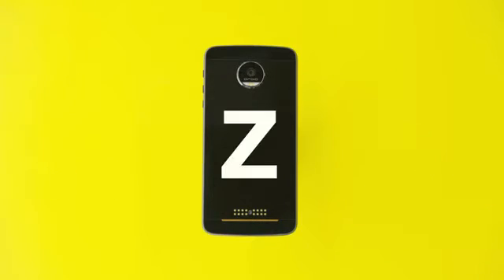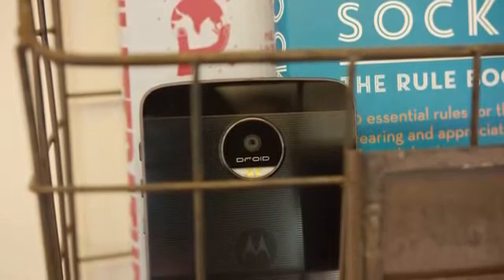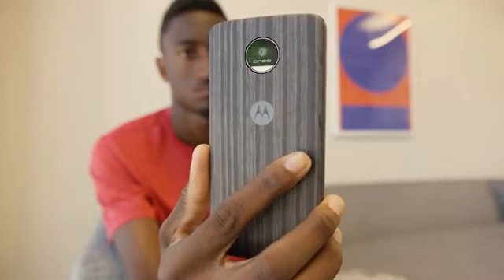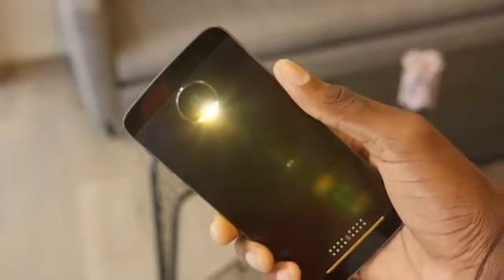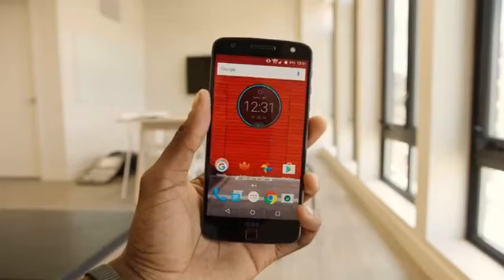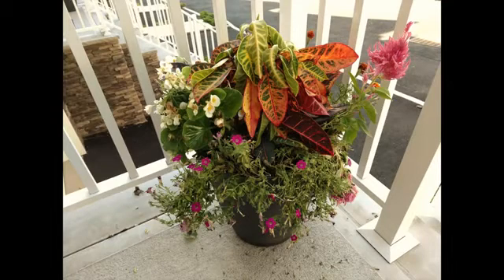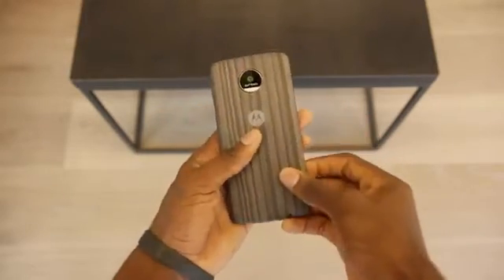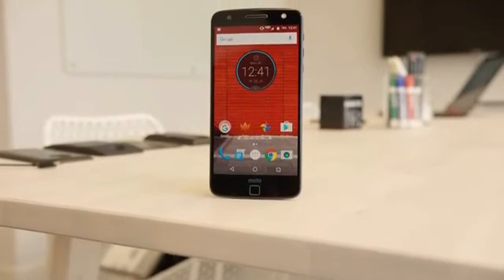Moto z force review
The new moto z force review for you guys